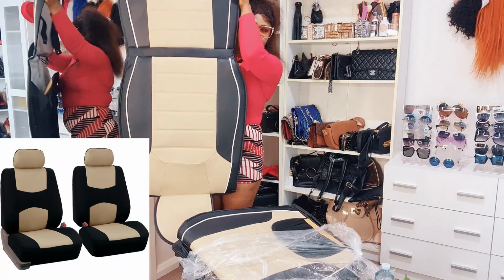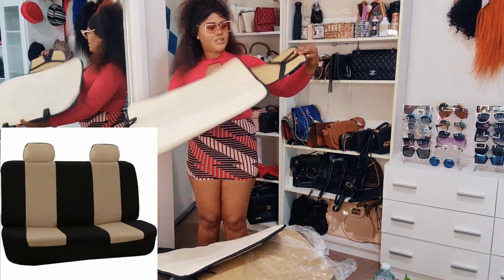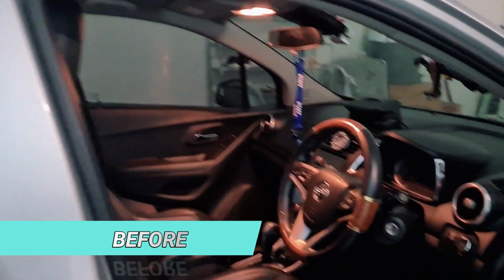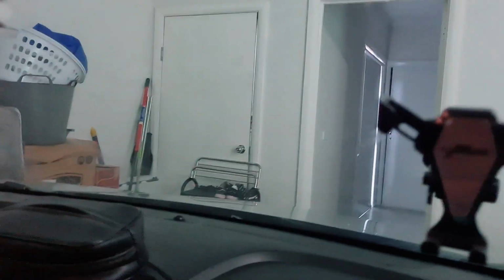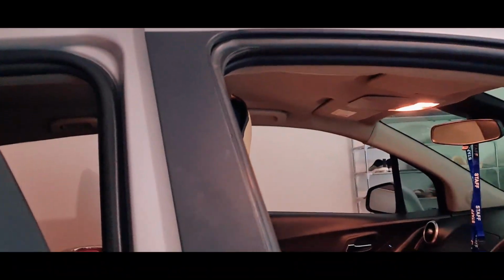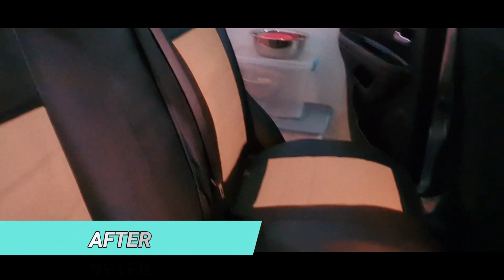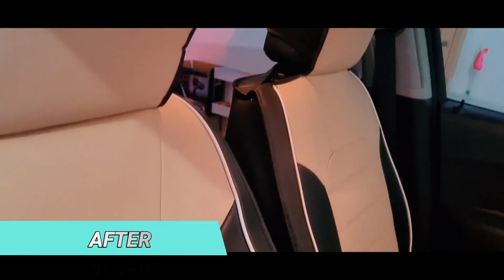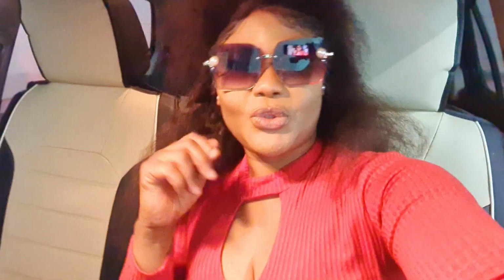What A Man Can Do, A Woman Can Do Better selflove self motivation.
I order a car seat cover and fixed it myself.

Let's get to know each othet